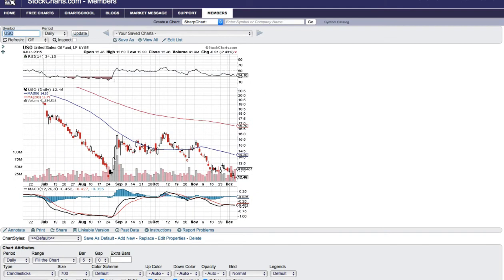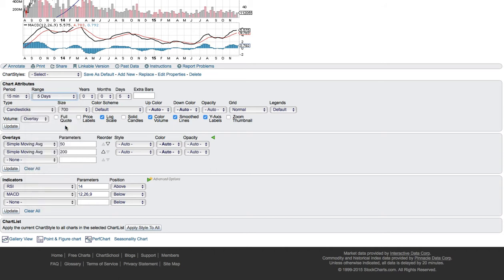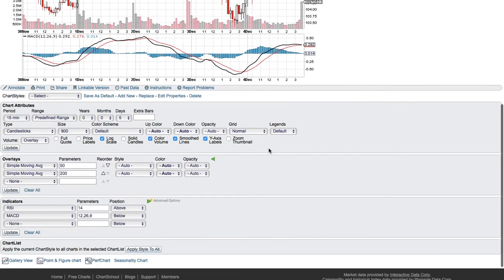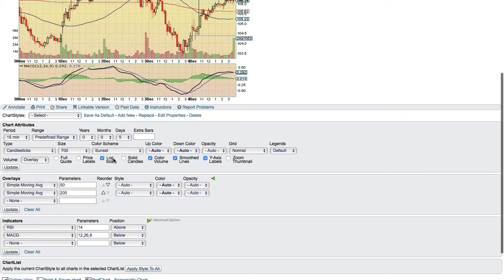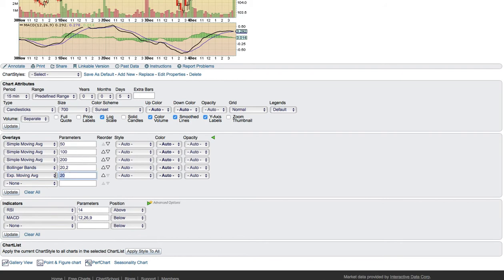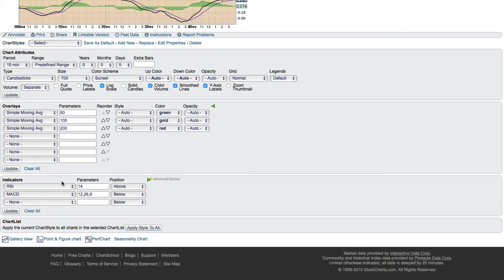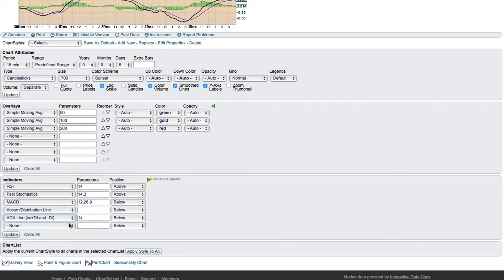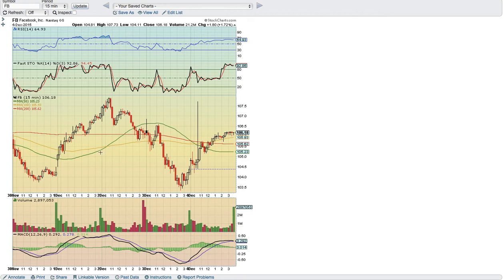How To Set Up The 50, 100 & 200 DMA Chart - MyChartCoach.com Technical Analysis Video -